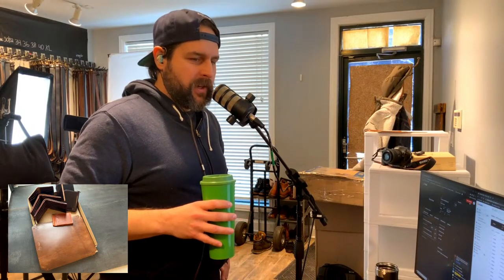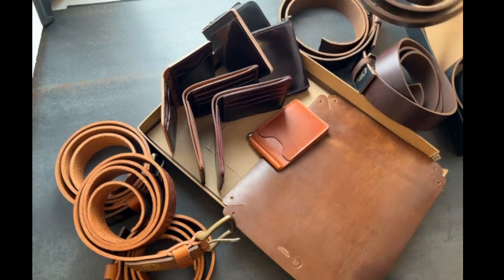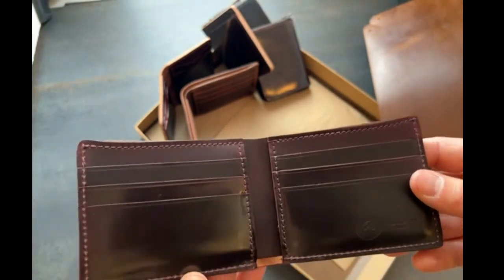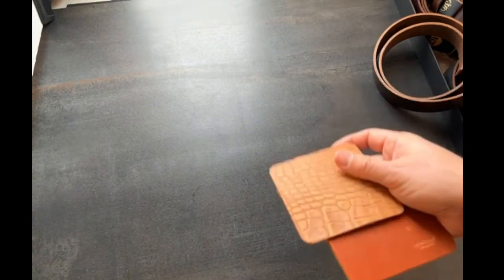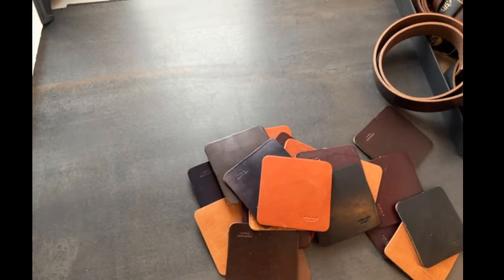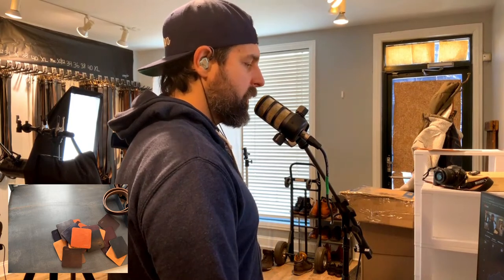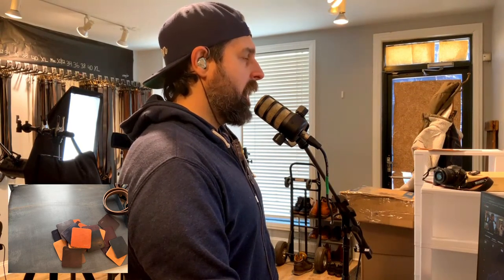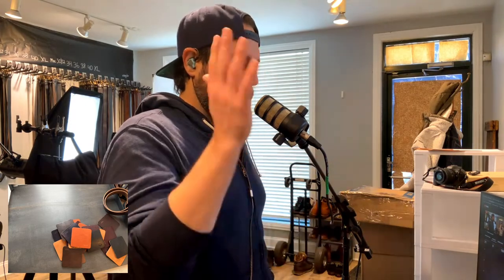I've got something new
Reviewing new leather goods